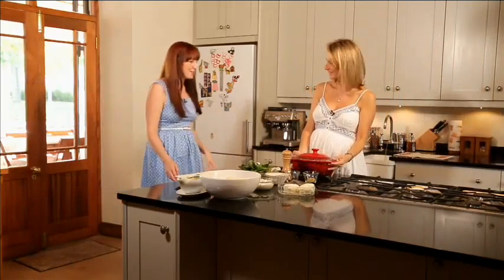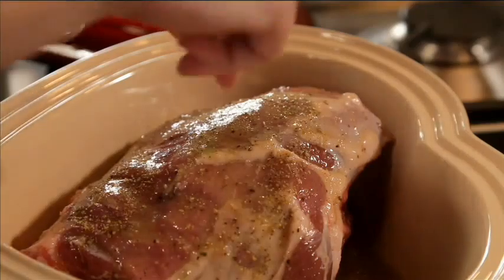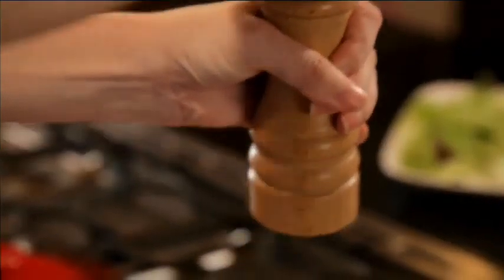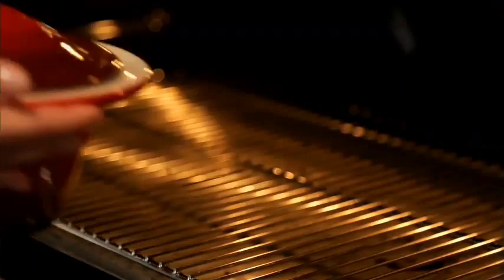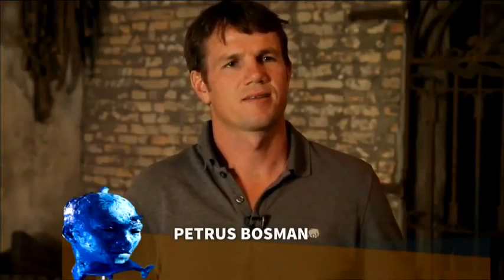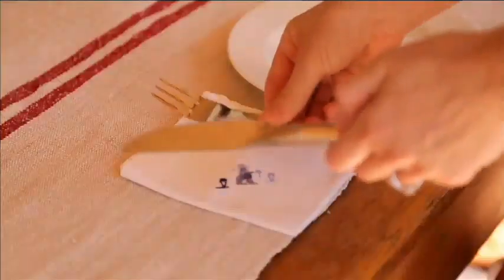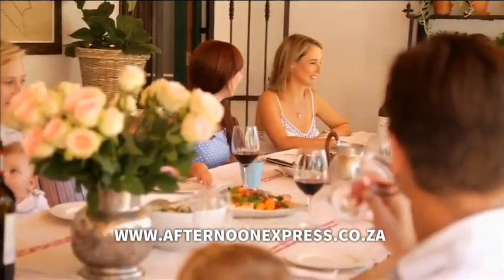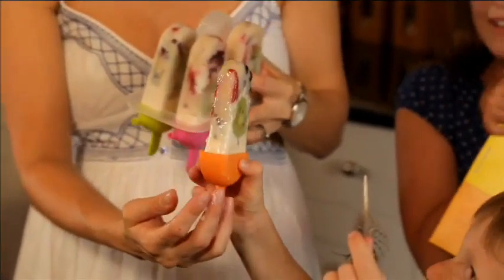Alfresco lunch with the Bosman Family on Afternoon Express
With 8 generations of family in their heritage, the Bosman Family of Bosman Family Vineyards attribute their close family bond to the fact that they regularly sit down to enjoy meals together. And with winter fast-approaching, we joined their large family for one last relaxed alfresco lunch overlooking the vineyards with delicious, easy recipe ideas prepared in their traditional farmhouse kitchen.